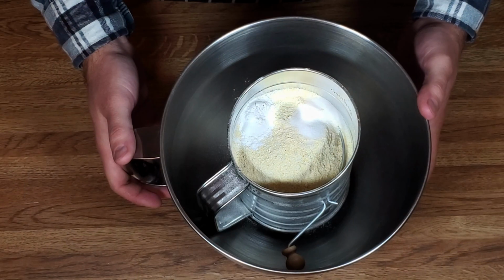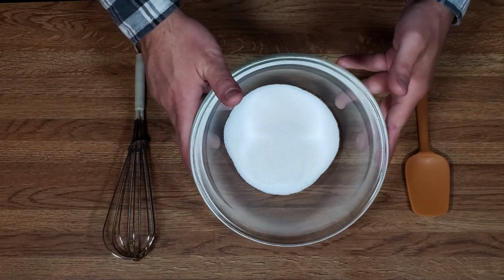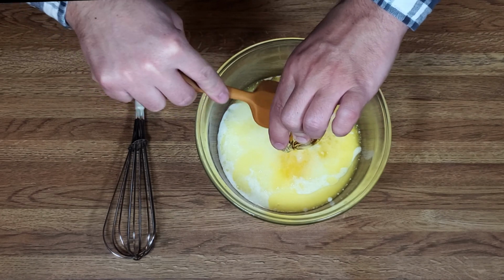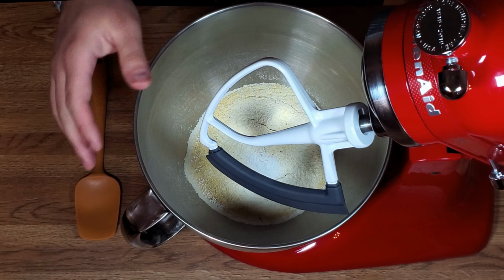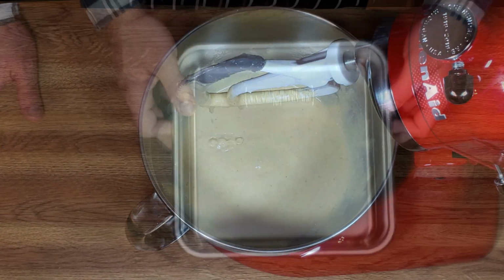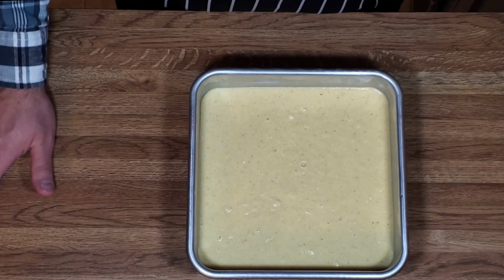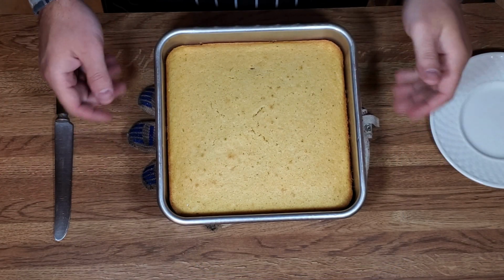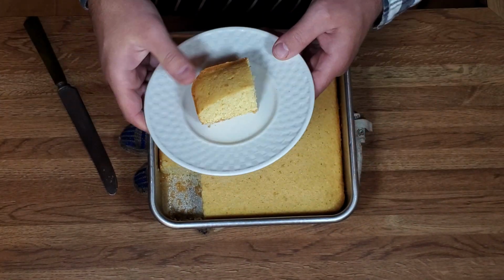Classic Sweet Southern Cornbread with Honey Recipe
1/2 cup sugar
2 tablespoons honey
1 egg, beaten
1/4 cup butter, melted and cooled
1/2 cup milk
1/2 cup water
1 cup yellow cornmeal
1 cup all-purpose flour
1 1/2 teaspoon baking powder
1/2 teaspoon salt

In a medium bowl, whisk together sugar, honey, egg, butter, milk, and water.
Using your stand mixer bowl, sift flour, cornmeal, baking powder, and salt.
Pour wet mixture into dry mixture and beat with stand mixer.
Grease a 8x8 baking pan.
Pour batter into 8x8 pan.
Bake for 25- 30 minutes.
Cool for 10 minutes.
Cut into squares.

Items used in this Video:
8x8 Baking Pan

Items I used in My Kitchen:
Celtic Sea salt
Knife Set
Glass Bowl Set
Pyrex Glass Measuring Cups
Bamboo Utensil Set
Measuring Cup Set

Baking Items in My Kitchen:
Kitchen Aid Stand Mixer
Flex Edge Mixing Blade
Baking Storage Containers
Brown Sugar Savers